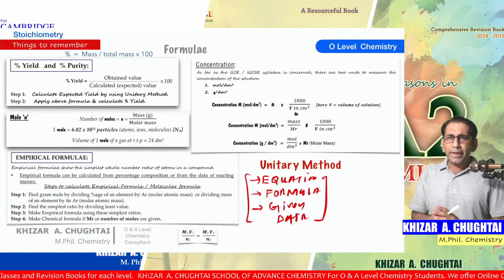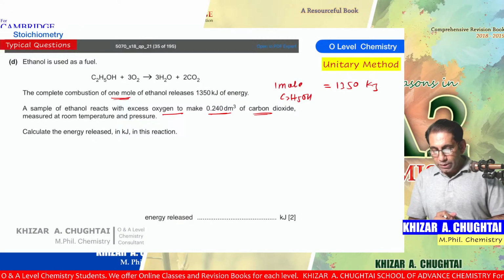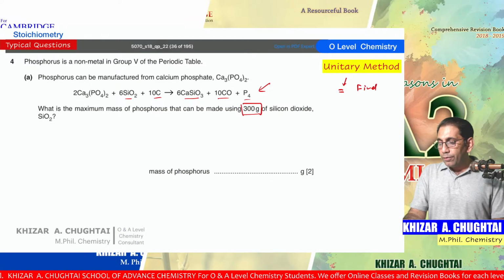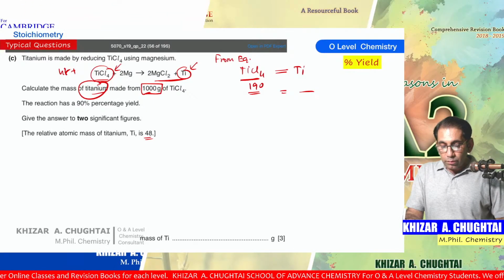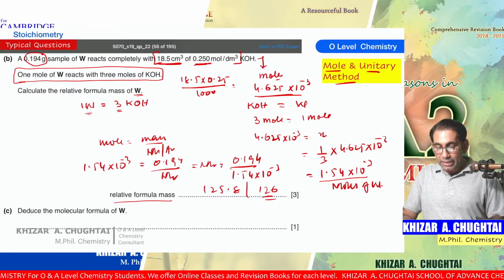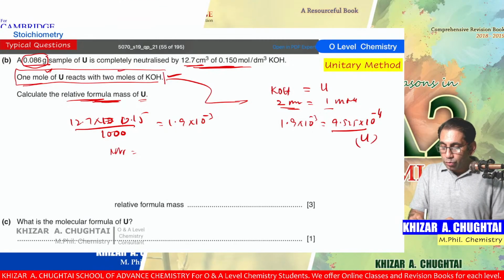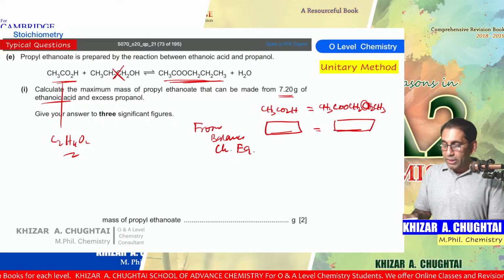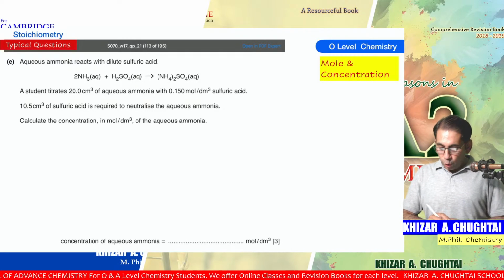5070 O LEVEL CHEMISTRY PAPER 2 TYPICAL QUESTIONS STOICHIOMETRY & MOLE RATIO - Day 3 Live Stream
O LEVEL CHEMISTRY PAST PAPERS QUESTIONS#PAPER2 QUESTIONS O LEVEL CHEMISTRY#TOPICAL THEORY QUESTIONS PAPER2 OLEVEL#STOICHIOMETRY & MOLE RATIO.